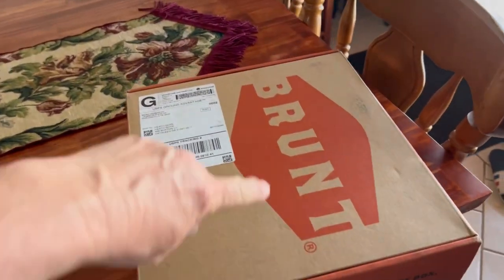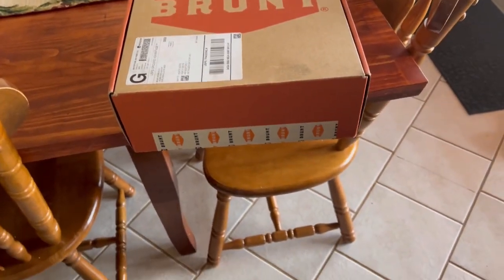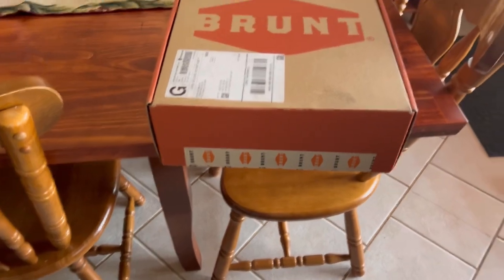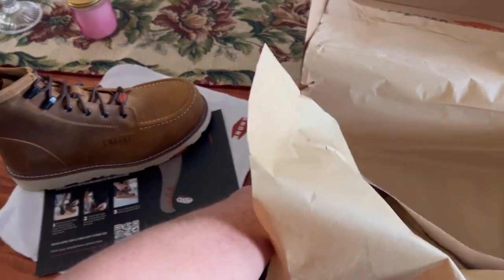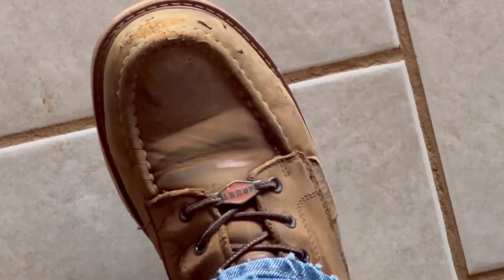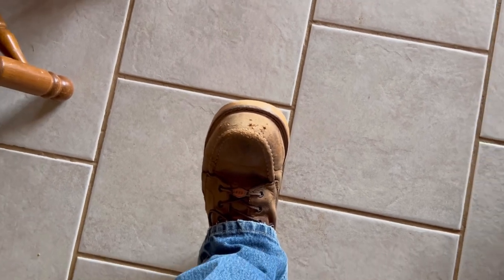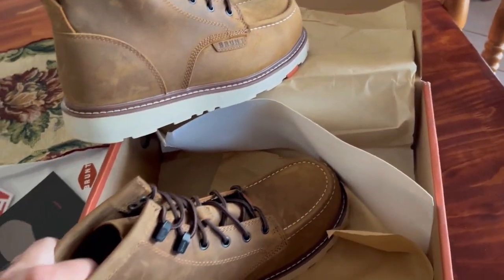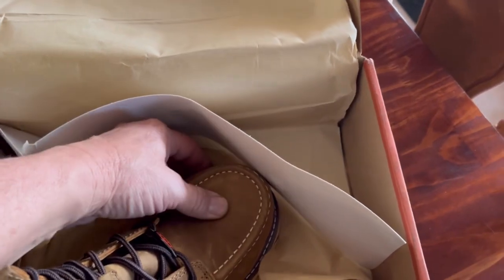Brunt Boots are the best!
Not a shoe box, it’s a tool box!

Brunt boots are the best! Fight me!!